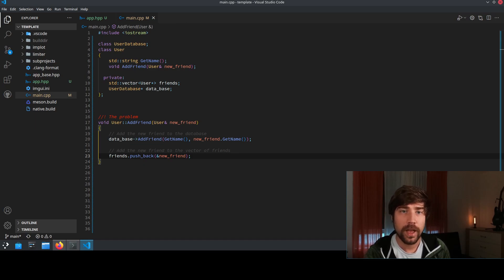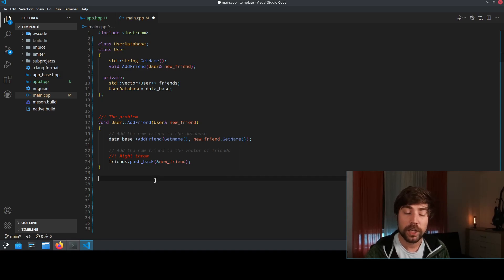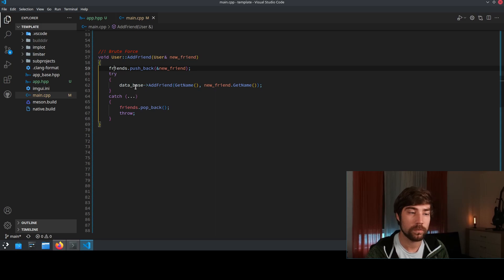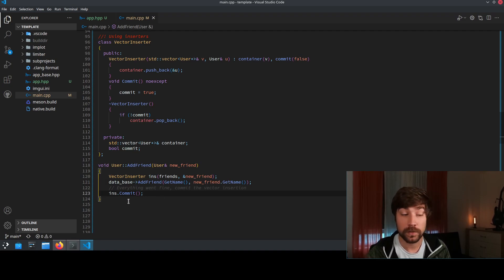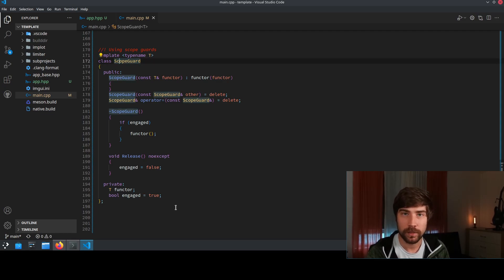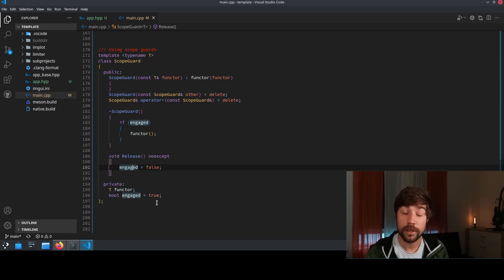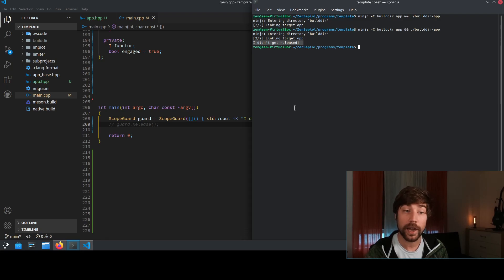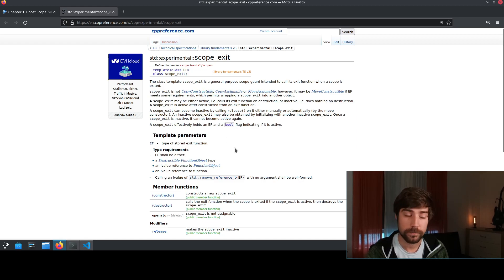The Dark Side of C++ - Exception safety and Scope Guards (Scope Exit)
In this video, I show a technique called Scope Exit (Scope Guard). In Boost they are called ScopeExit and in the C++ standard they are in the experimental section and named scope_exit.
Scope Exit is super useful to write exception save code in C++.

00:00 Intro
02:38 Using: Brute Force
03:33 Using: Inserters
05:36 Using: Scope Guards (Scope Exit)
09:39 Library support (Boost and Std)